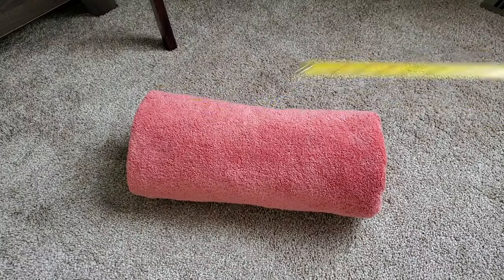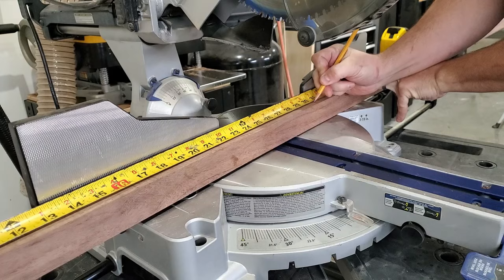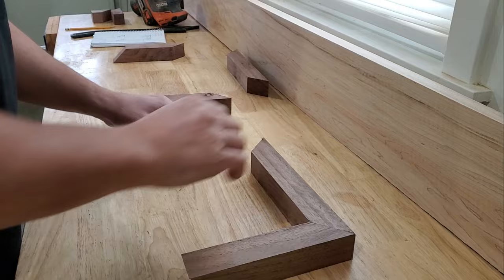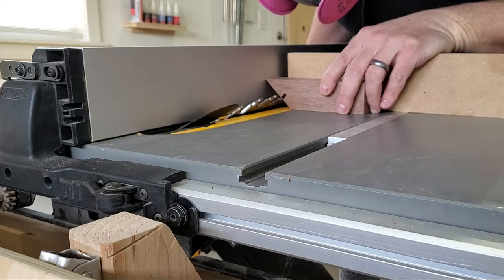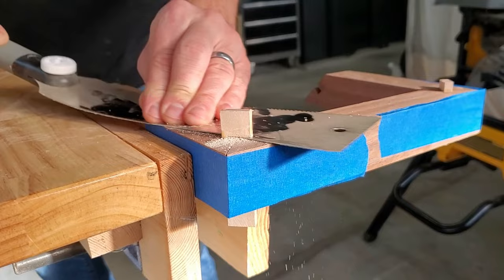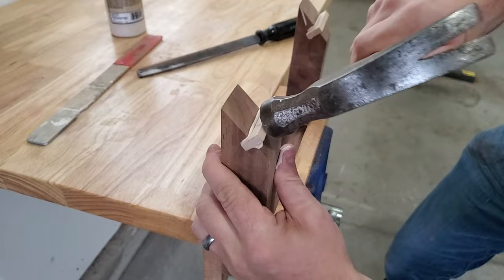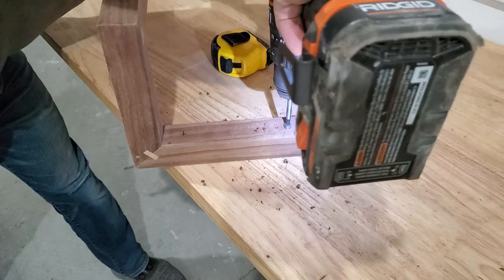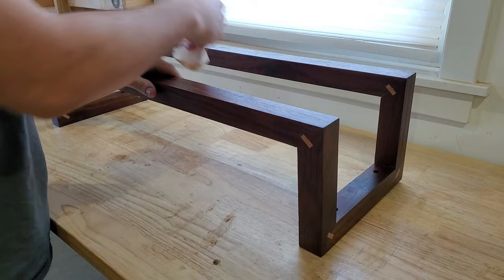How to Build a Stylish Towel Holder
In this woodworking video I'll be showing you how to a stylish tower holder to improve your home decor.  This custom DIY towel rack holds up to 5 towels. I used Fusion 360 3D CAD software to design the towel holder.  This is a cool alternative to a tea towel ladder.  This also allowed me to figure out my miter joints.  If you just used brad nails instead of case miter joints, its a relatively easy woodworking project and can be done with minimal tools.  I however got a little more fancy and used case miter joints (spline miter joints) made from hard maple.  The main towel holder is made from walnut wood.  I mostly used my miter saw and my DeWalt table saw (DWE7491RS) and my Ridgid orbital sander.  Finally, I finished the towel holder with Mr Cornwall's Super Duper Everlasting Oil.

For this project you will need both walnut wood and maple wood.

Main Features
-Walnut wood
-Case miter joints with maple splines
-Holds up to 5 towels

Strarbond CA glue (black)

Video Chapters

0:00 Intro
00:15 Design
01:00 Cut to rough size
02:17 Cut miter cuts
02:51 Make case miter joints (optional)
04:24 Assembly
07:25 Final sanding
07:40 Mounting holes
07:59 Apply finish
08:45 Closing

downloadable plans